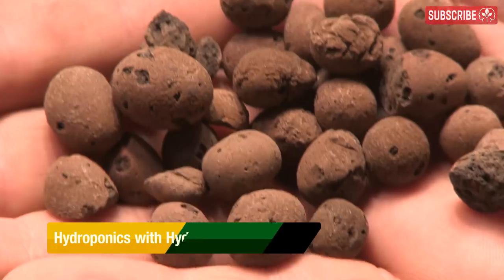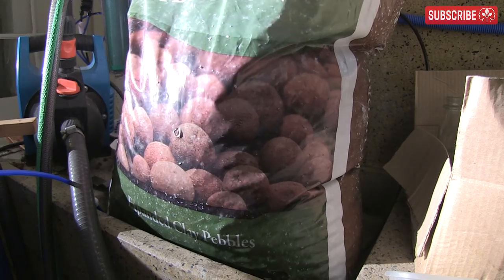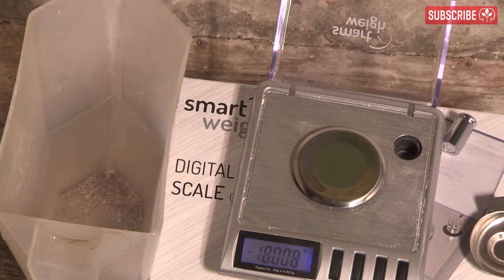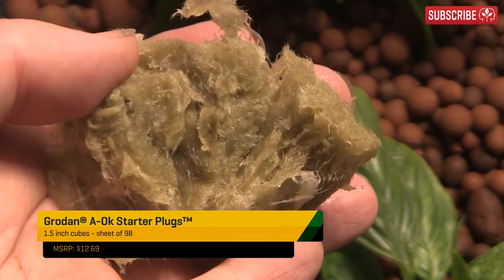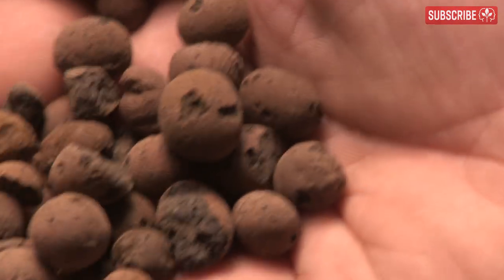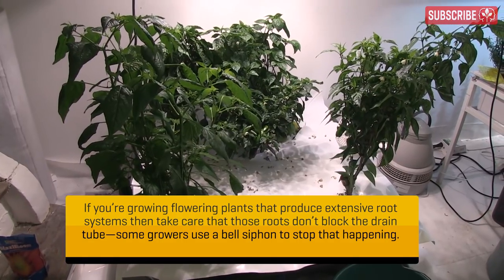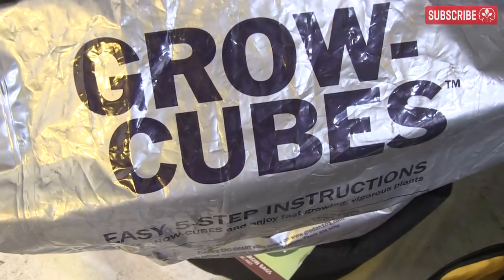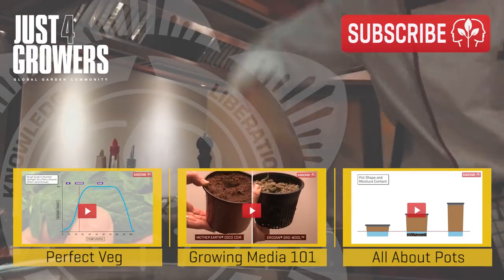Hydroponics with Hydroton Expanded Clay Balls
How can these little brown balls replace soil, or a peat-based potting mix? What sort of irrigation strategies work and why? We explain how to get the most out of hydroton (aka expanded clay pebbles / balls) in hydroponics.